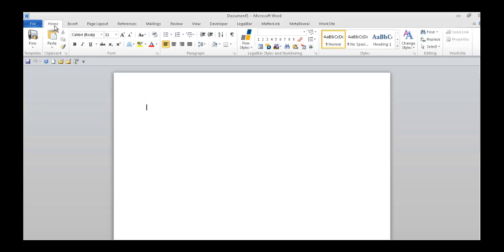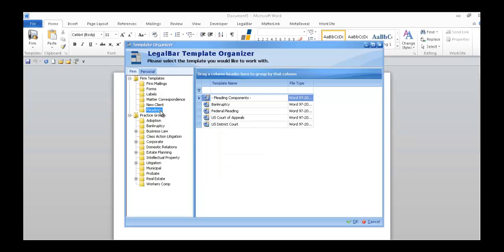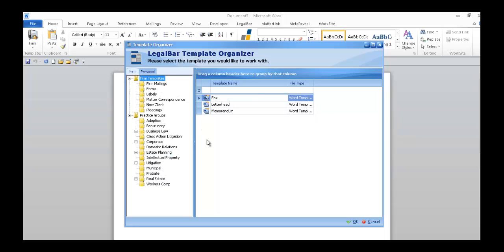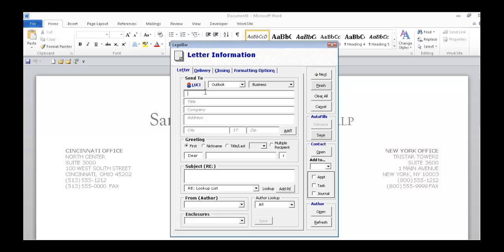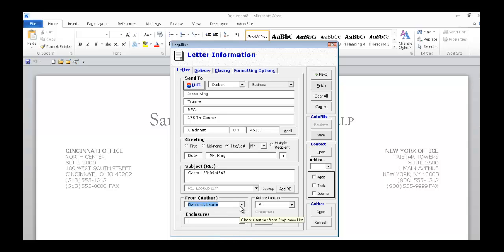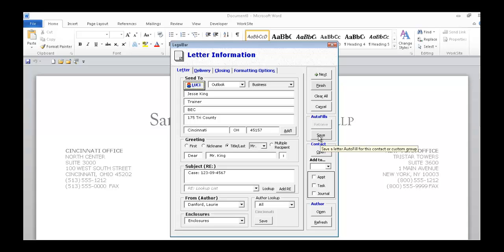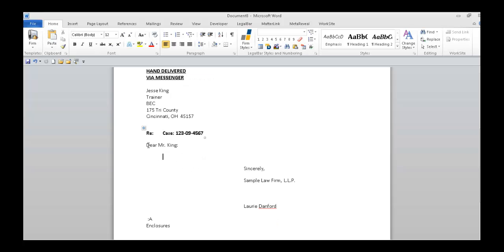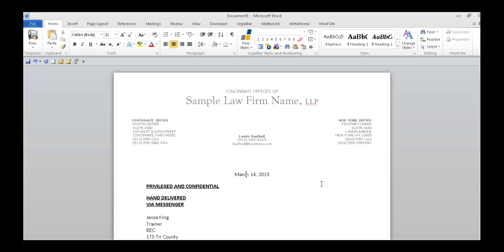LegalBar Templates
from BEC Legal Systems